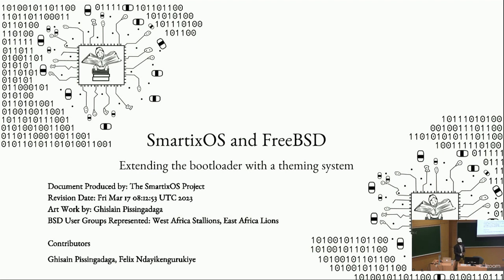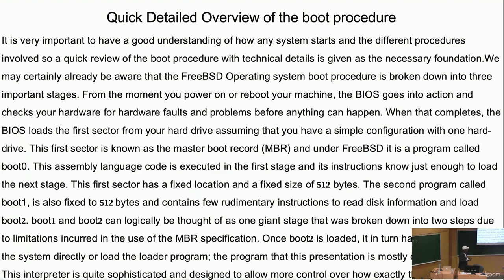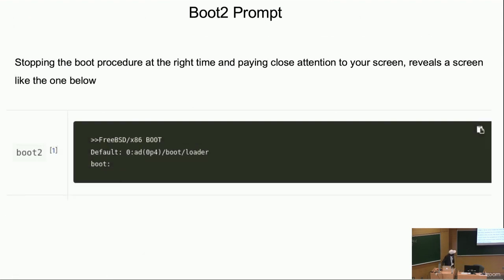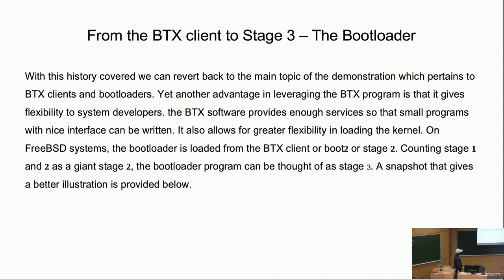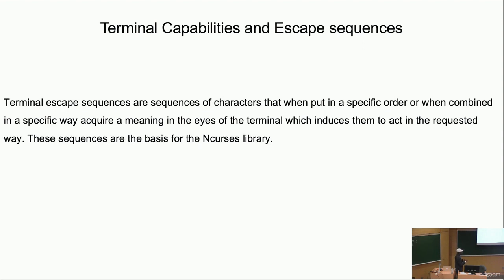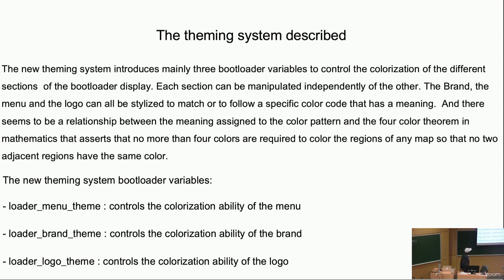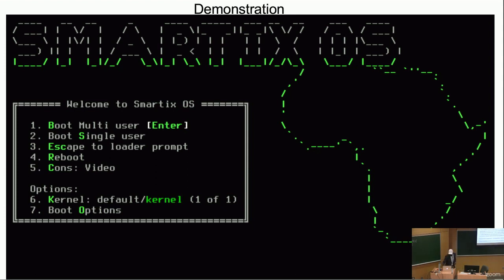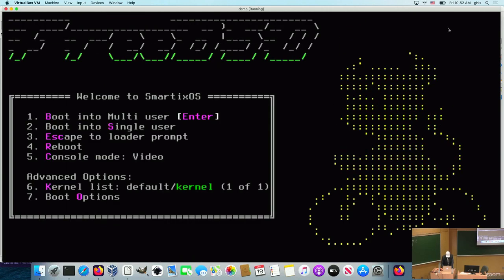SmartixOS and FreeBSD: Extending the Bootloader with a theming system By: Ghislain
Extending the bootloader with a theming system

One of the main reasons why we got interested in the boot procedure and more specifically the bootloader menu display is that the FreeBSD bootloader although powerful and flexible but certain features and utilities needed to easily manipulate the loader display are either missing or quite complex to use.

The challenge was to find easier ways to make changes to the displayed logos, brands and menus independently of the complexity of the drawing. This was a requirement that our team needed to tackle because of the complex requirements we dictated by our environment and the main market we strive to serve; Africa. In the search for answers, we stumbled upon the concept of themes applied to bootloader and the terminal. The scripts responsible for the display were extended and certain parts rewritten by our team to accommodate the new theming system.The library now makes it very easy to add, remove, theme (colorize) specific parts of the display or the entire display at once with different colors or with the theme color. The library extends this idea the terminal so the terminal can also be themed to match. In conclusion, this feature has been implemented with the purpose to help the administrator visually separate, represent and identify environments, localities, regions, system functions (QA, Test, Production environment) etc...